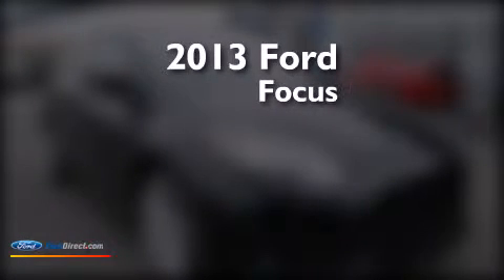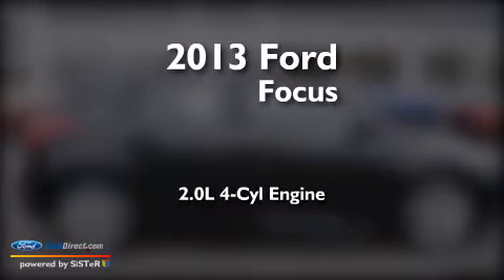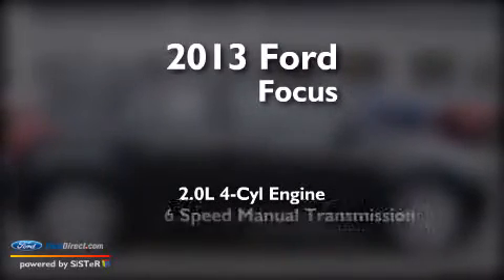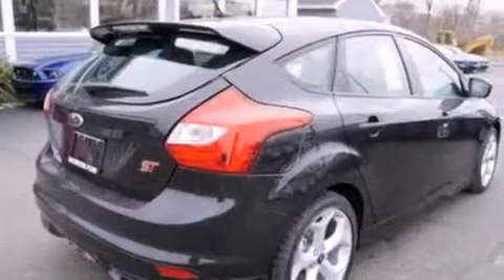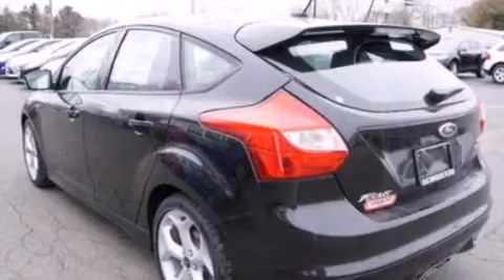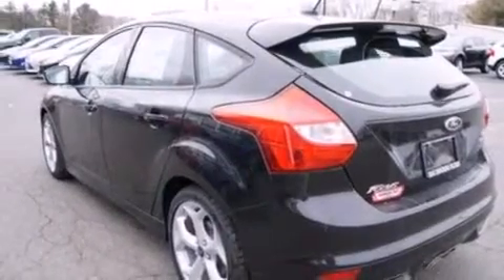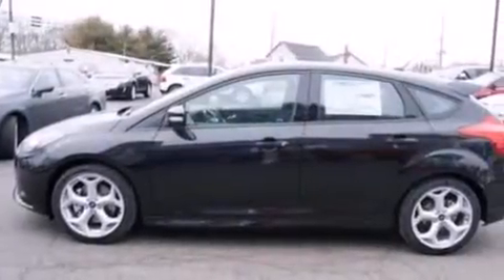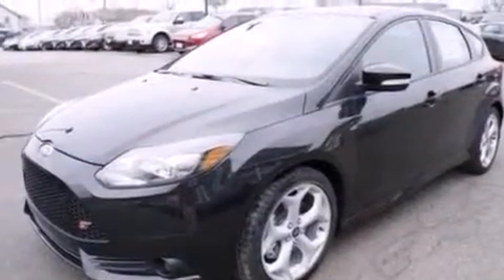2013 Ford Focus Old Saybrook CT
We've been honored to serve the Old Saybrook CT area , we promise that your experience at our dealership will exceed your expectations ! Year : 2013 Make : Ford Model : Focus Engine : 2.0L I4 16V GDI DOHC TURBO Trans . : 6-SPEED MANUAL Exterior : TUXEDO BLACK METALLIC Interior : CHARCOAL BLACK Stock : 6234 Saybrook Ford One Ford Drive Old Saybrook , CT 06475